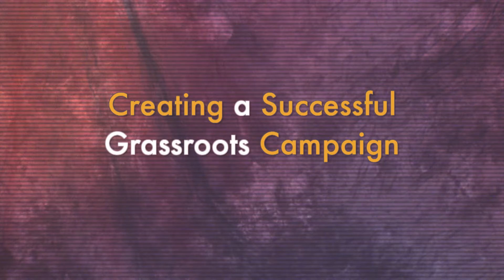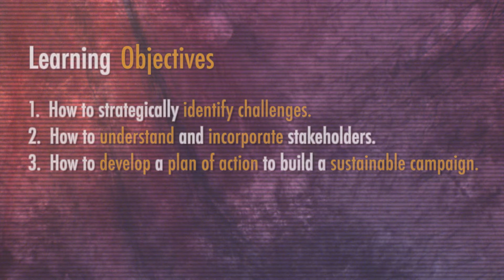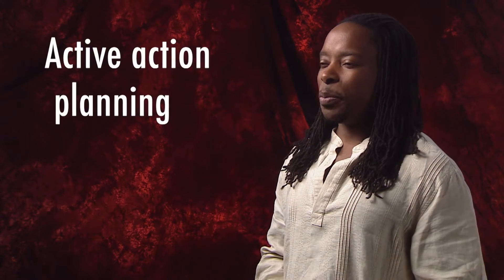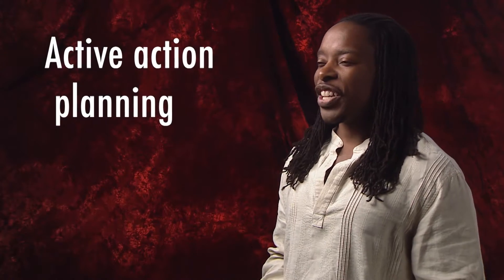Expert Advice: DIBINGA - Creating a Successful Grassroots Campaign